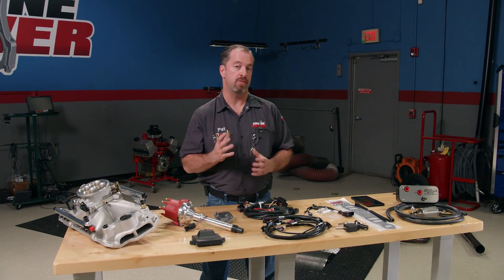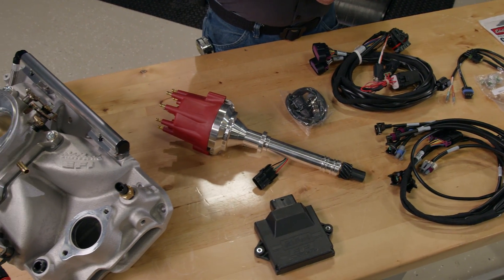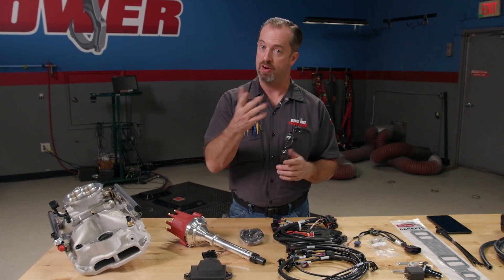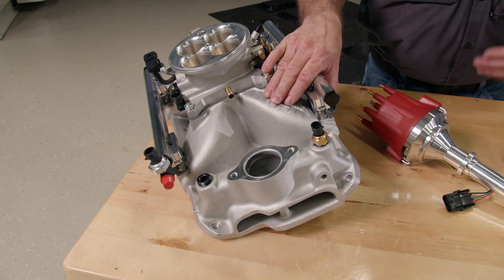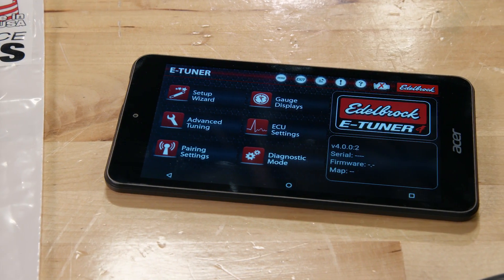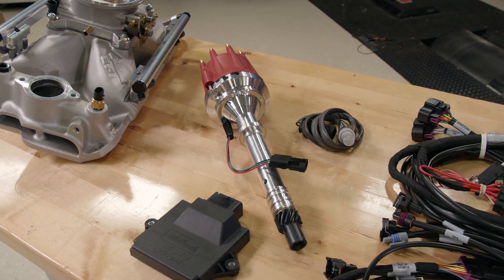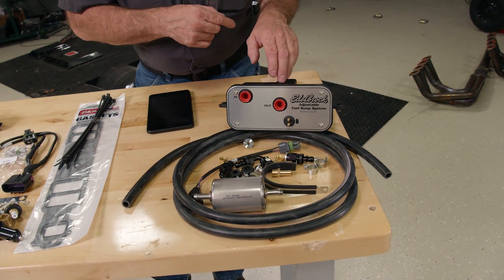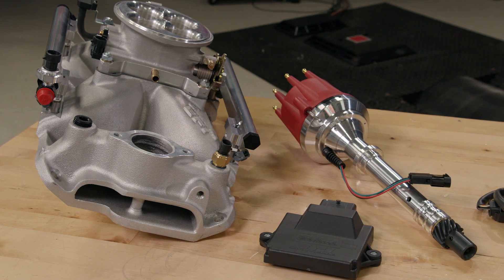How To Modernize A Classic Powerplant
With the advent of Electronic Fuel Injection hot rods can now run more efficiently and have better drivability. Edelbrock has been a leader in aftermarket EFI for a long time and their latest product has greatly simplified the process of modernizing your classic powerplant.

Their next-generation EFI system is called the Pro-Flo 4 and is available for the most popular domestic V8s and several different power levels. It's one of the most complete kits on the market for upgrading your current fuel delivery system.

Pat is going to take a look at a 4150 style but there's also an XT style for those of you who like a forward-facing throttle body. Either way, this system is specifically designed to go on easily and perform flawlessly. Best of all, there is no laptop needed or any EFI tuning experience required.

Instead of just replacing a carburetor, this complete system is engineered to make the transition to EFI very simple. If you've ever turned a wrench, you can install this easily. The kit used in Engine Power is set up to 550 HP but there are kits that will support up to 775 HP.

The kit starts with a Victor single-plane EFI manifold that fits 1986 and older small block Chevys. It's essentially ready to bolt on with fuel injectors, rails, and throttle body already installed. The included ECU is set up to run Edelbrock's E-tuner software that doesn't require a laptop.

The software contains base calculations to help make the process easier. All you have to do is input basic information. The kit also comes with a distributor specifically for this system, a new O2 sensor, and an OEM-quality wiring harness.

*Note: this system does require high fuel pressure. Retro-fitting your classic ride can be a challenge but Edelbrock also has an optional EFI Fuel Sump universal kit. All you have to do is run your low-pressure line into the top and the internal sump and high-pressure pump inside does the rest.

PowerNation - @PowerNationTV
PowerBlock - @PowerBlockTV